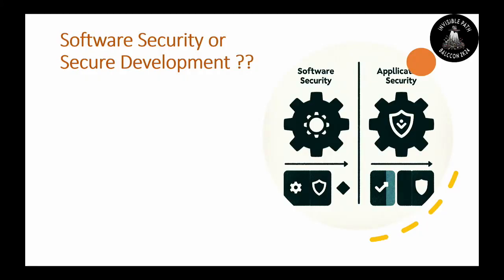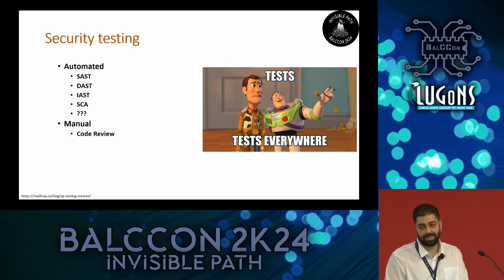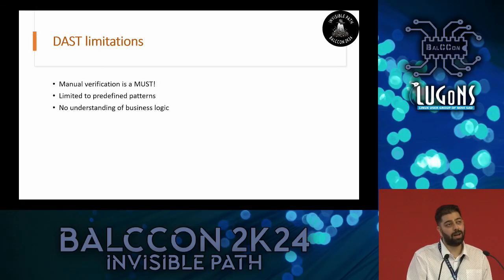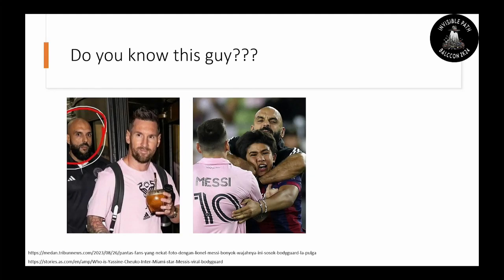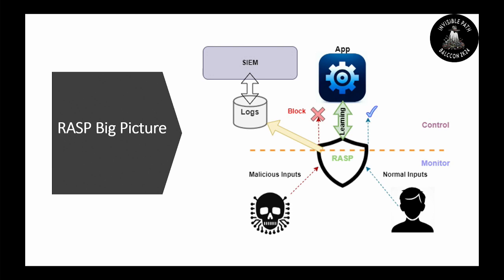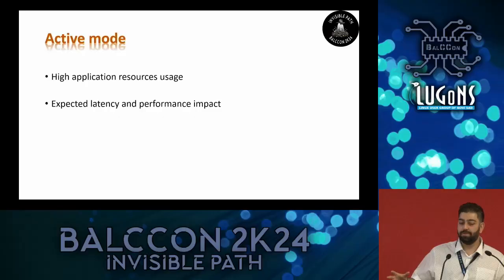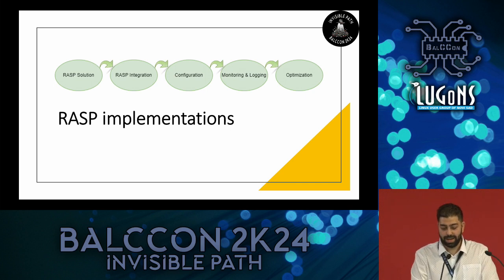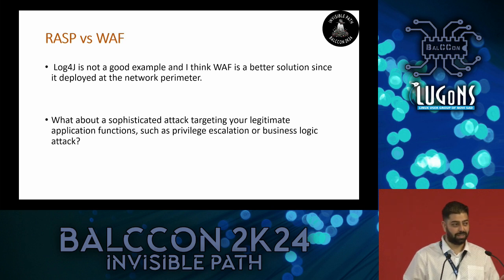BalCCon2k24 - Ali - Dev Ally - Zero Days Foe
BalCCon2k24  -  Invisible Path - Ali - Dev Ally - Zero Days Foe